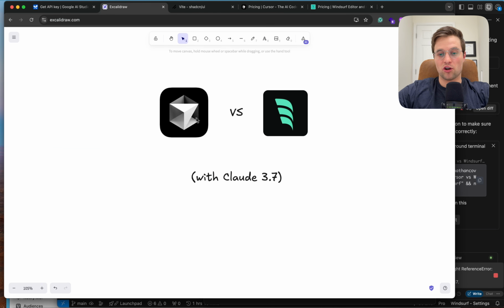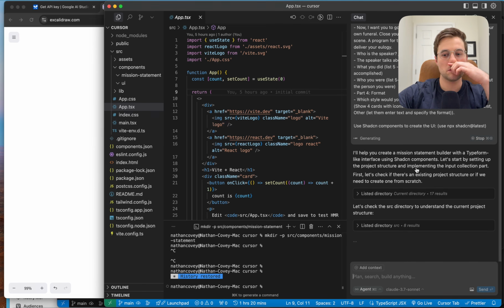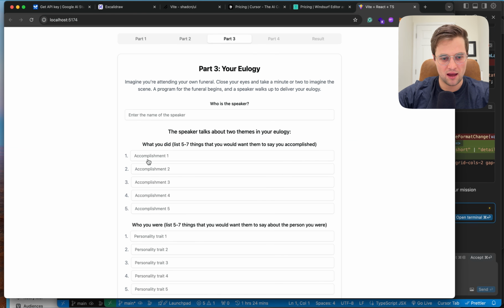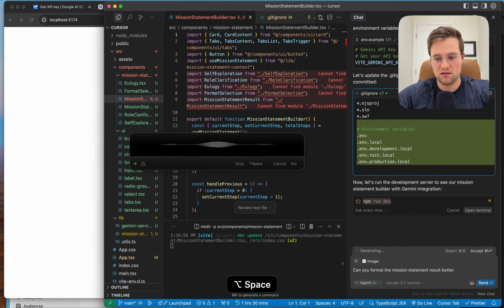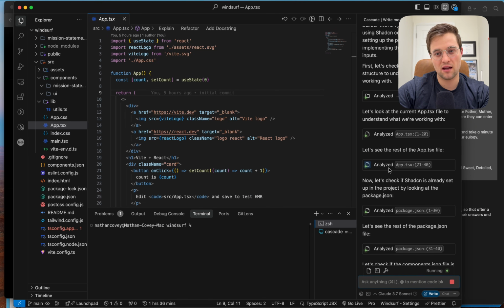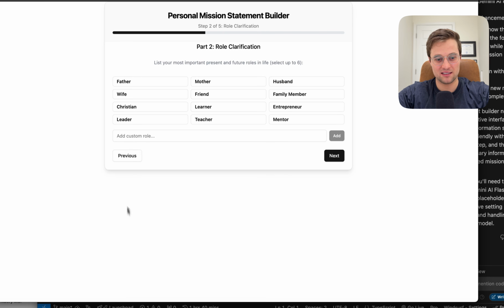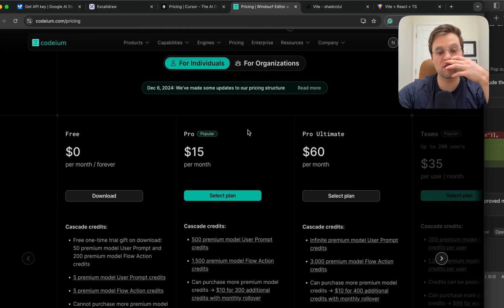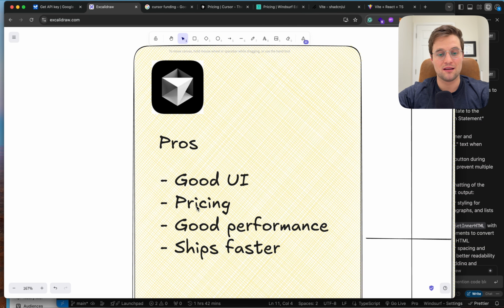Cursor vs Windsurf (with Claude 3.7)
We have ourselves a winner.